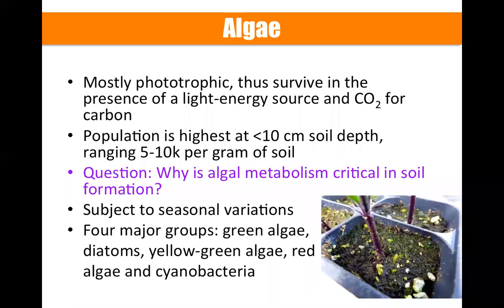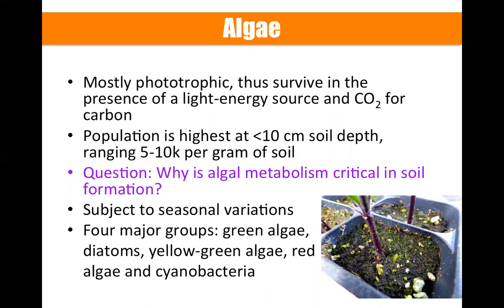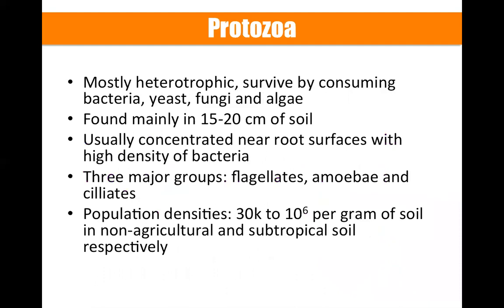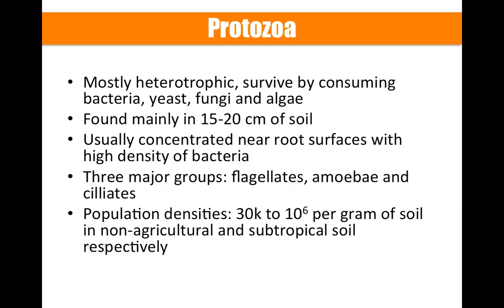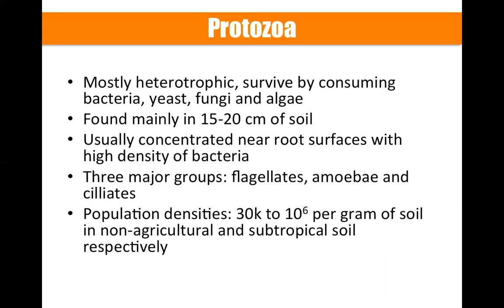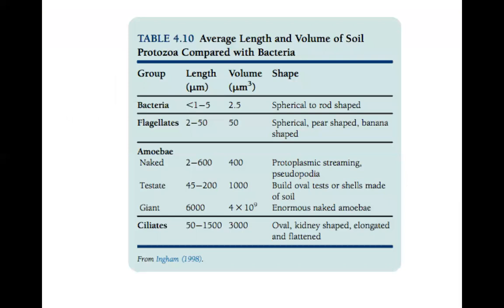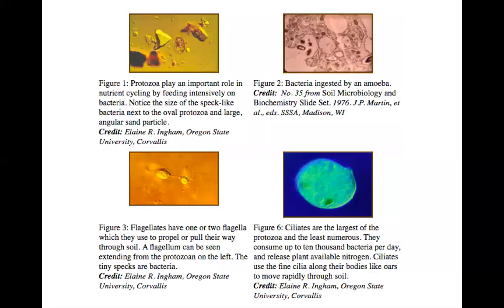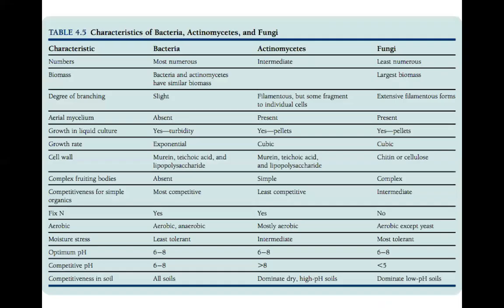BMY4305 - Soil Ecology: Microorganisms in soil Part III